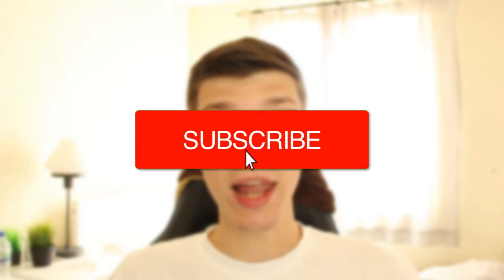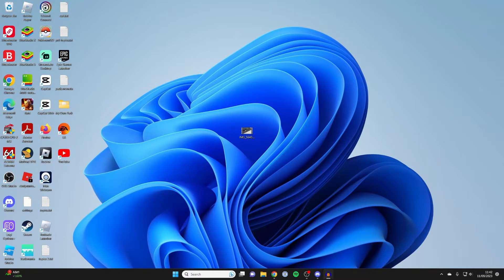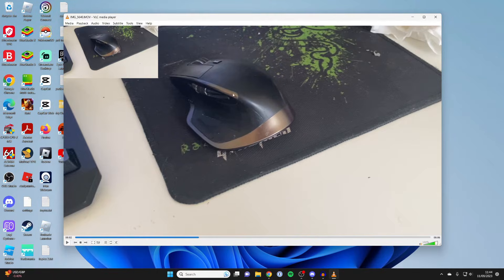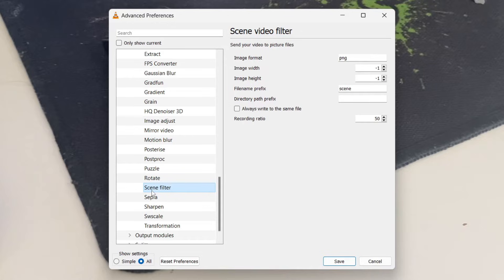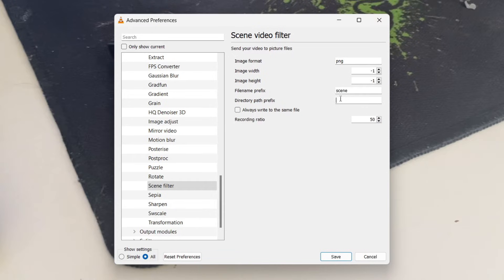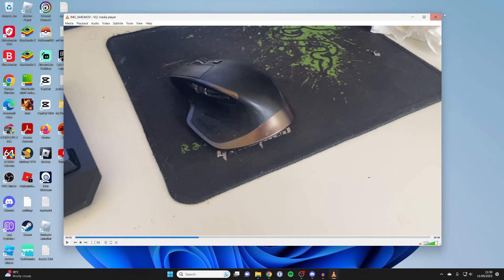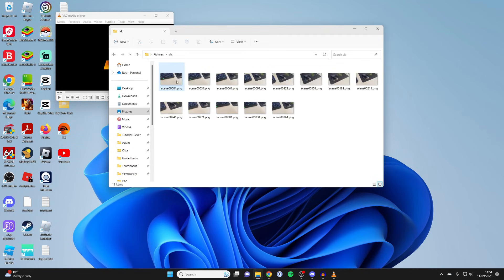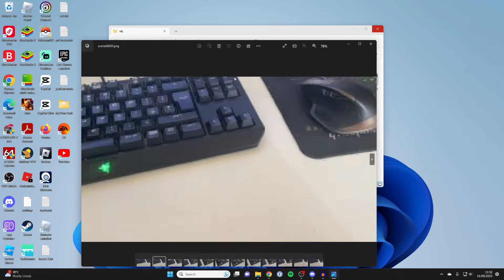How To Extract Frames From A Video - Full Guide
I show you how to extract frames from a video and how to capture image from video in this video.

GuideRealm